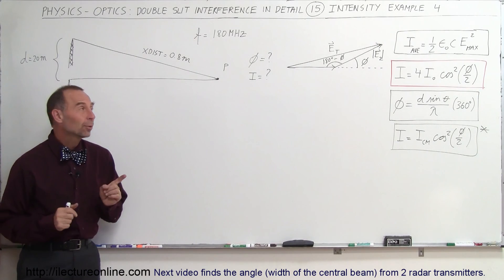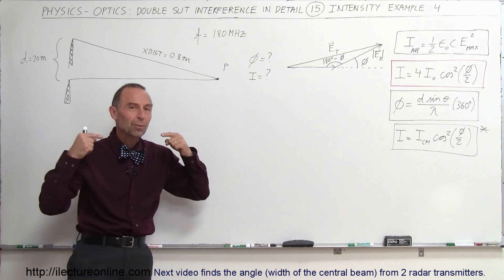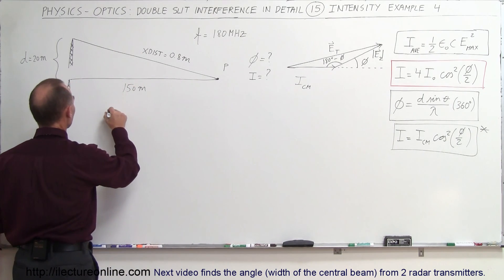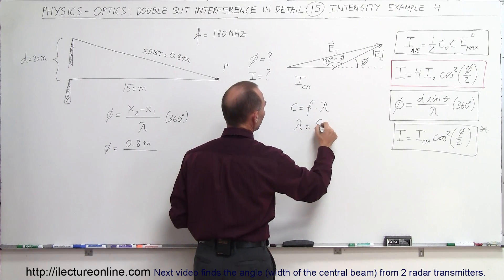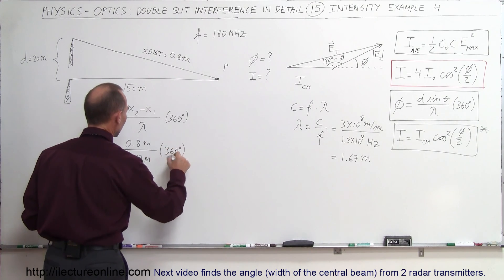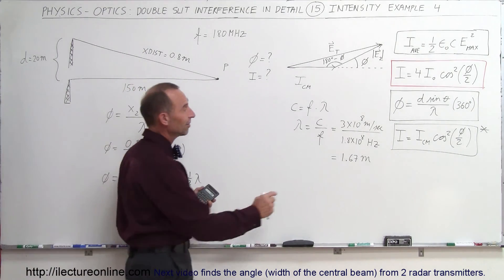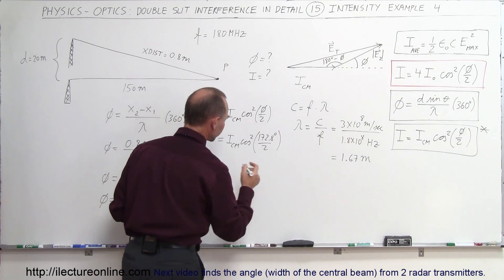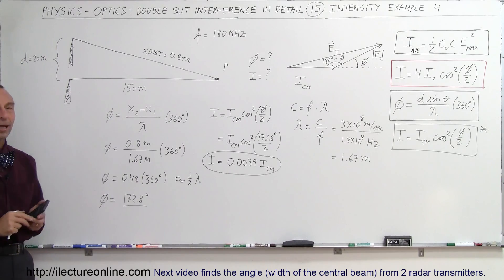Physics 60 Optics: Double Slit Interference (15 of 25) Find Phase Difference and Intensity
In this video I will find the phase difference and intensity of 2 broadcasting tower 20m apart.